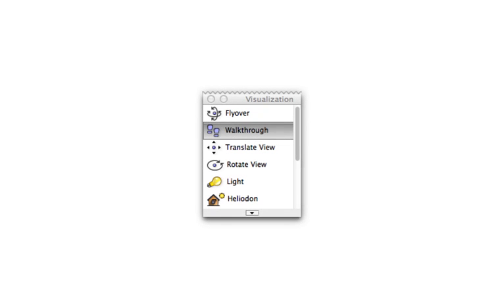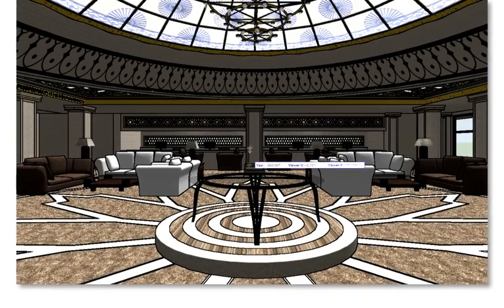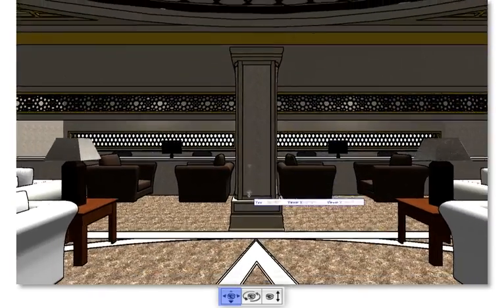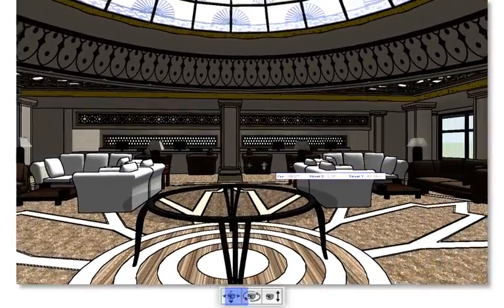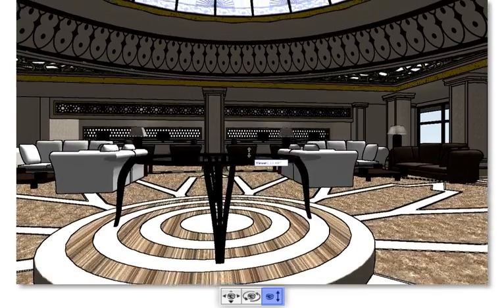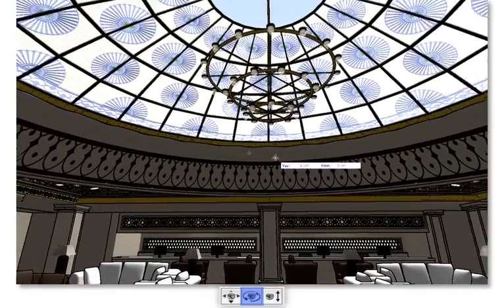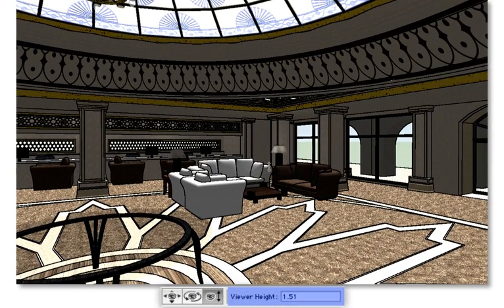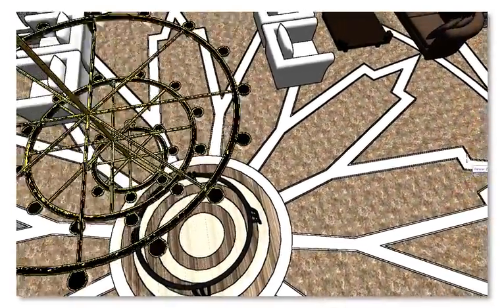Vectorworks 2015: Walkthrough Tool Enhancements